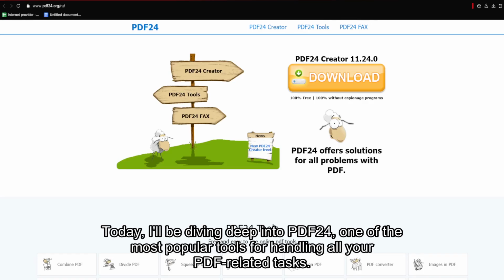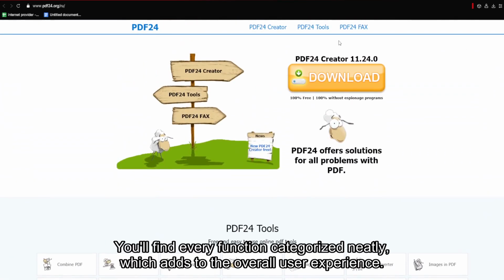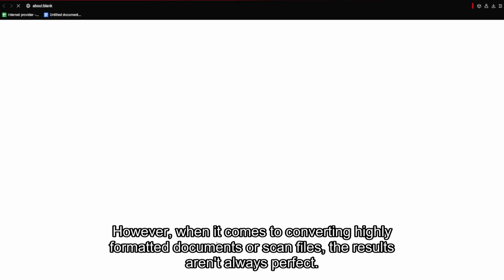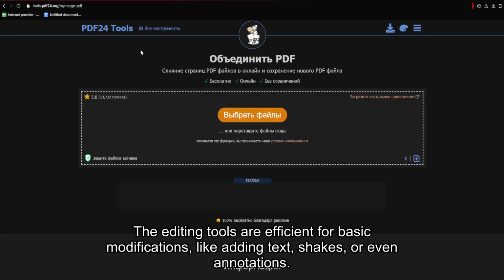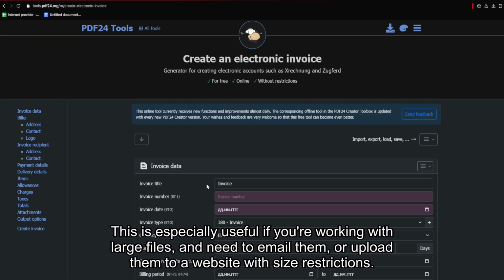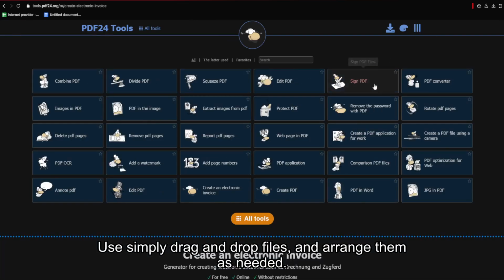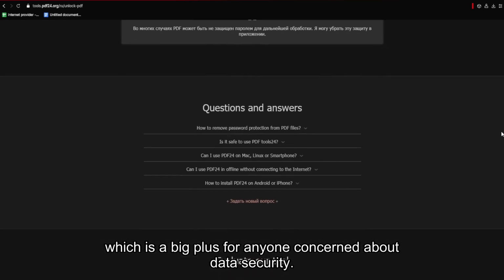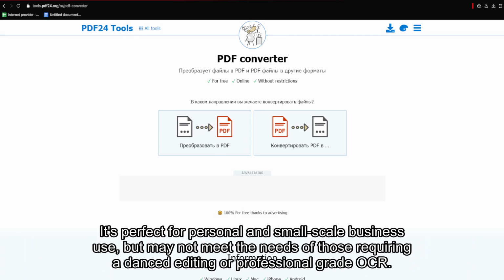PDF24 - My Honest Review & User Experience | Ultimate Document Converter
- DocuClipper . ) Discover my honest review and user experience with PDF24, the all-in-one document conversion and editing tool. From converting PDFs to editing and compressing files, I cover every feature and give you the real scoop.